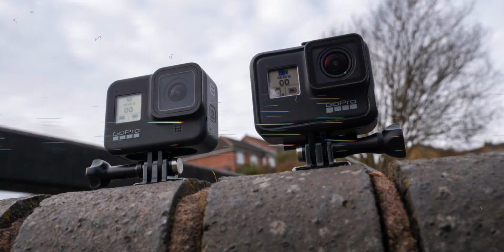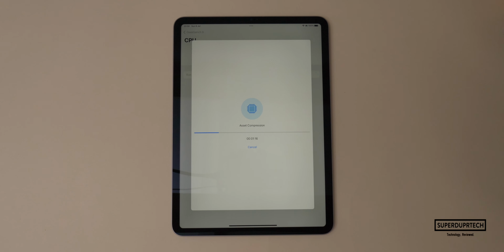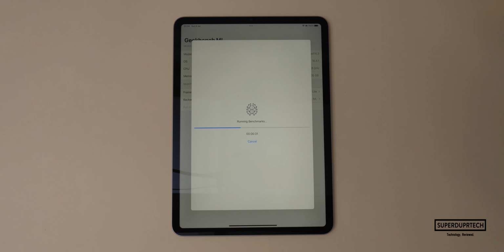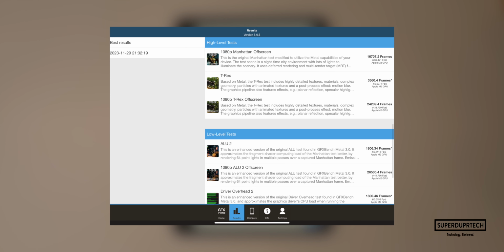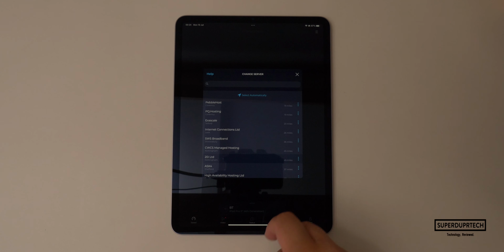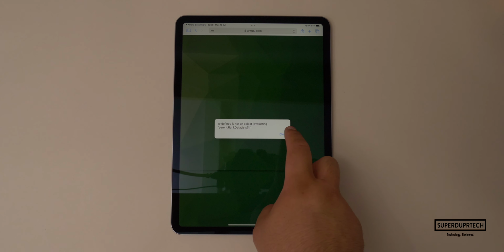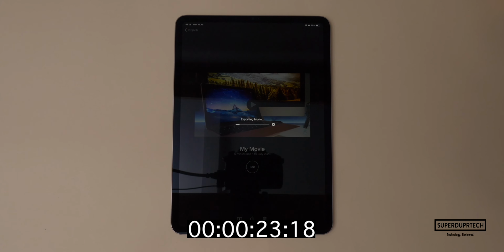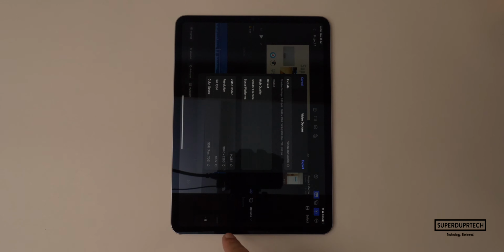M2 iPad Pro TESTED!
In this video I run a number of different tests on the 2022 M2 iPad Pro

*SUPERDUPRTECH EQUIPMENT*